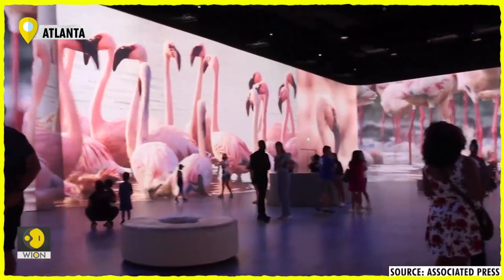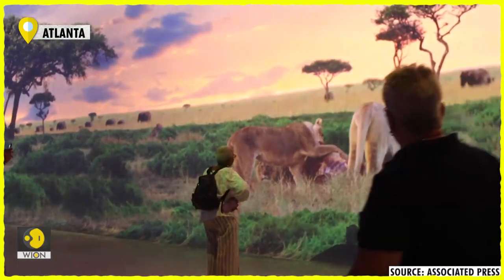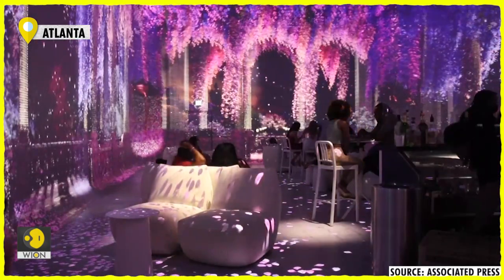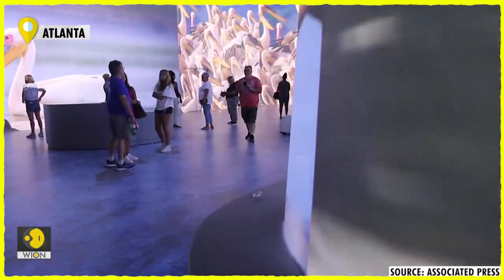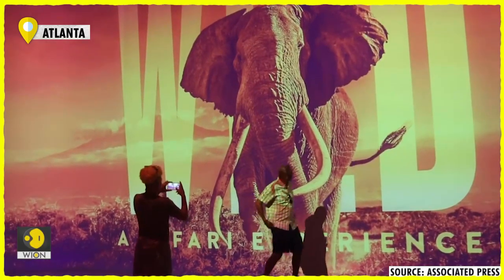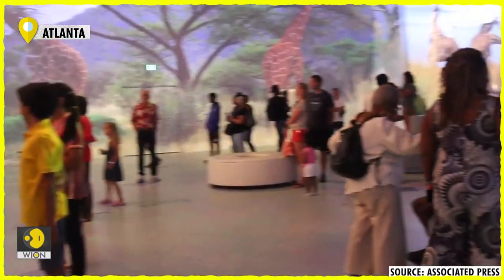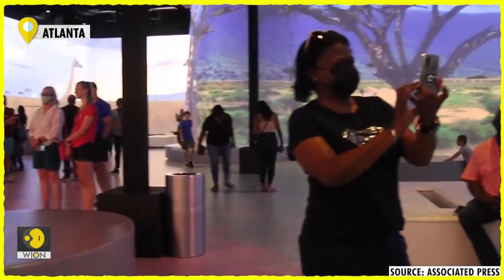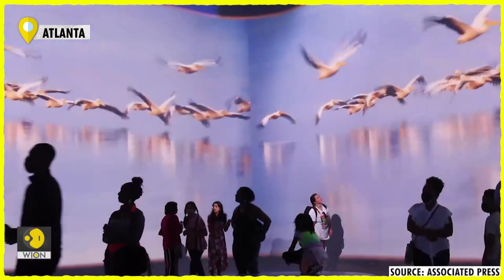Illuminarium's virtual safari debuts in Atlanta | Real moving images | Life-size | Africa | WION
The Illuminarium is a unique new attraction that has debuted in Atlanta and is looking to expand to other locations. A massive 30,000 square-foot 360-degree projection room where real moving images from the African plains are projected life-size onto towering walls.